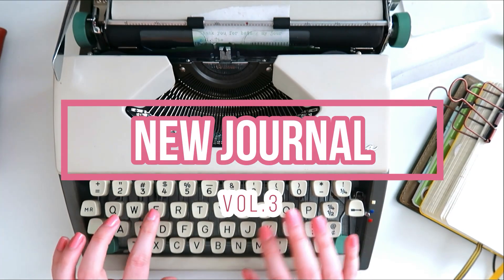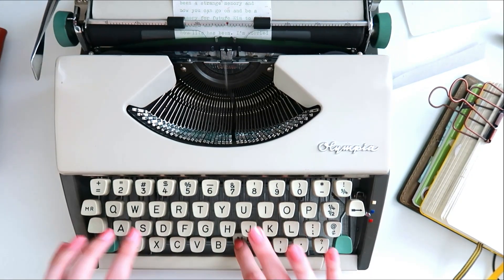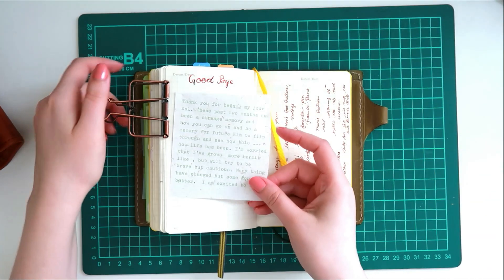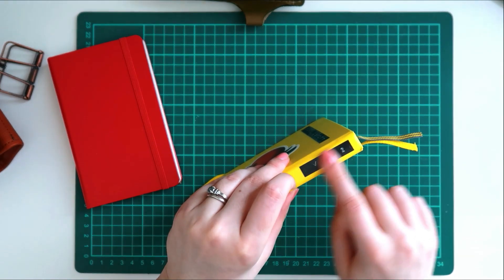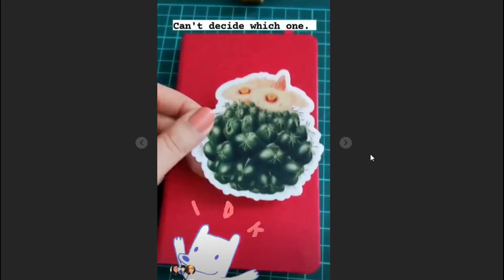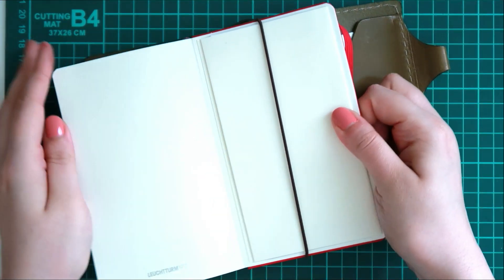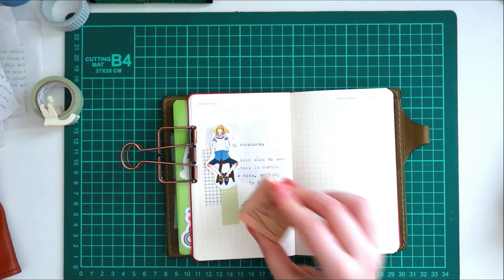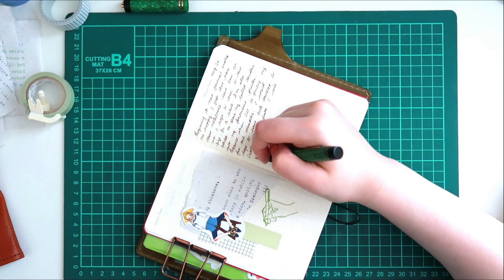Time for a New Journal: Vol. 3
Hello again,

I've finished yet another notebook in my pocket Chic Sparrow, and I wanted to document the transition. I needed some help in picking out a sticker for the cover, so I put up a poll on my Instagram, asking which sticker I should use next. Thanks so much for helping me choose! The one I was leaning more towards ended up winning. My finger has also gotten to the point where I can finally use my typewriters again. Oh, how I've missed typing on a typewriter. And, as I mention in the video, my sisters and I (Mind-Speaks) are hosting a virtual chat next Friday, August the 28th at 8 pm central.It will actually be on Google. Please fill out the form below if you'd like to join us! Come journal, draw, or work on a project as we discuss the things we love most. Stationery, cats, and more!